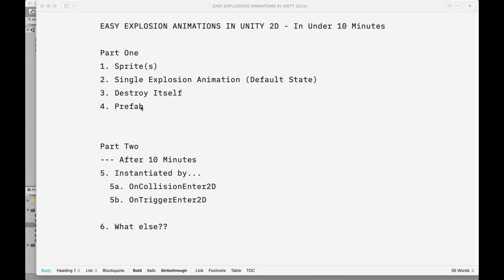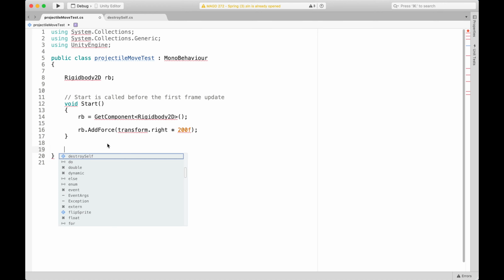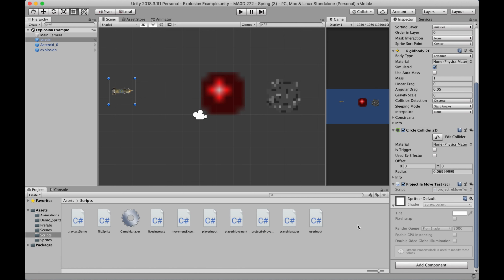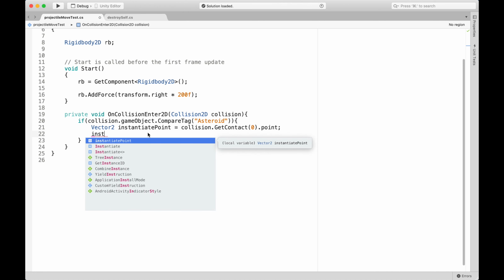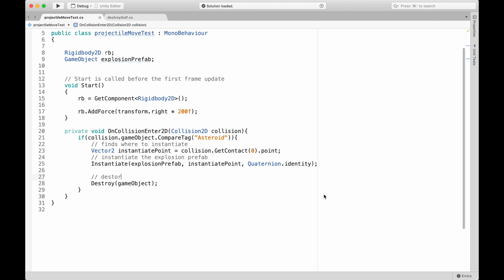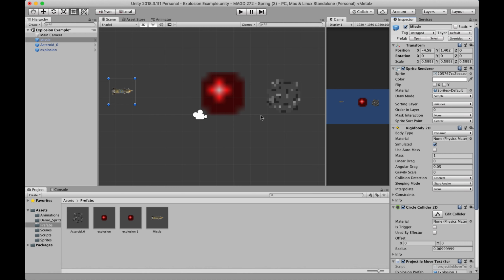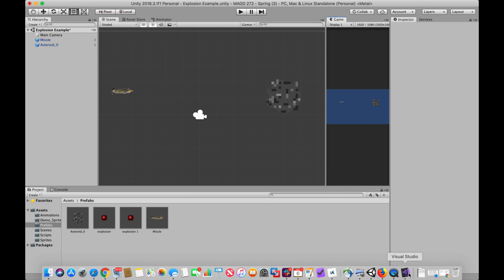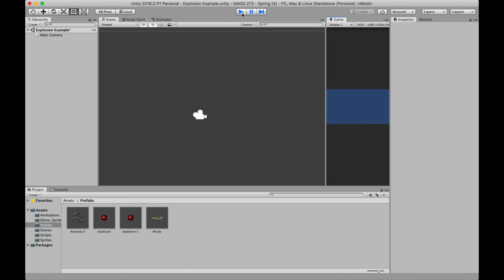Unity Tutorial Explosion Prefab Part 2 in 2D